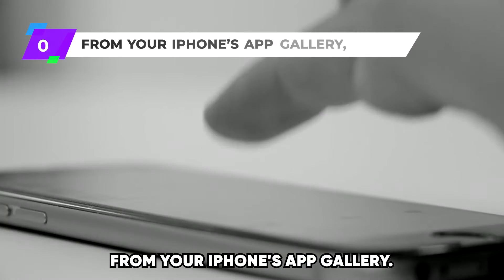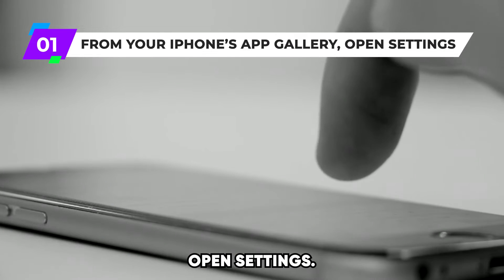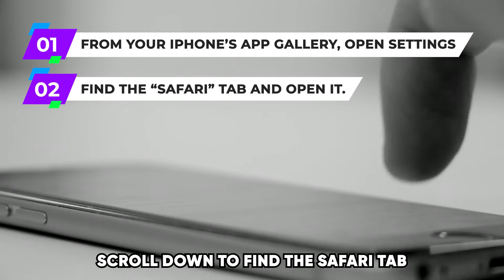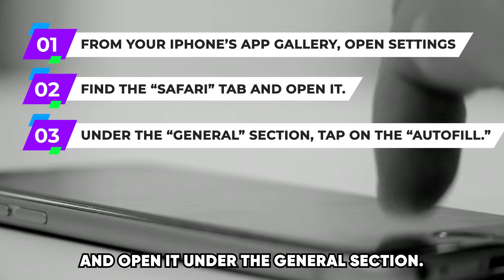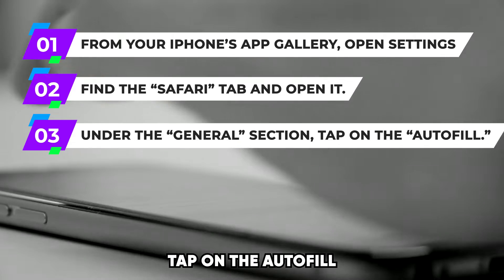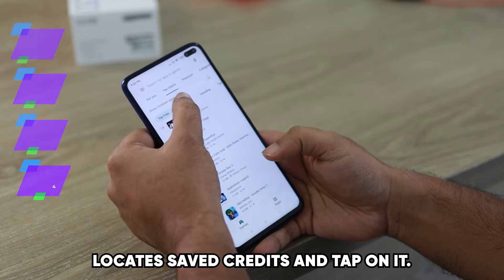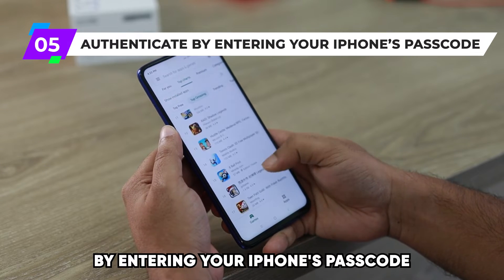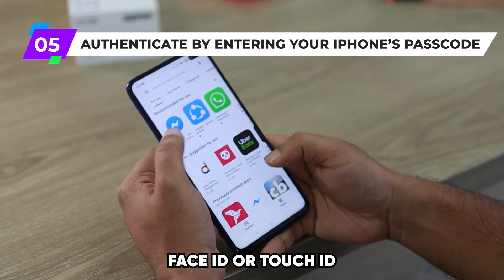How To See Saved Credit Cards On iPhone (Updated)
How To See Saved Credit Cards On iPhone (Updated). In this video tutorial I will show how to see Saved Credit Cards on iPhone.

You can save several credit cards on your iPhone to make your payment process convenient. Follow the following steps to see your saved credit cards.
1. From your iPhone’s app gallery, open settings.
2. Scroll down to find the “safari” tab and open it.
3. Under the “General” section, tap on the “Autofill.”
4. Locate “saved credits” and tap on it.
5. Authenticate by entering your iPhone’s passcode, face ID, or touch ID.
6. On successful authentication, your saved cards will be listed, and you can tap on any card to see more information about it.
7. Taping on any card, you will see information such as the card description, expiry date, cardholder, and card number.

Through the wallet app
Following these steps, you can see your saved card using your iPhone wallet app.
1. From your iPhone’s app gallery, open tap on Wallet. You can also
2. Scroll to see all your saved cards
3. You can tap on any card to see the latest transactions.
4. To see the card information, tap on the three dots at the top right corner.
5. Tap on any of the three options from the floating menu. The options are card number, card details, and notifications.

Through the Apple ID
To see your saved cards through the Apple ID, follow the following steps.
1. Open the settings and select the Apple profile.
2. Tap on payment and shipping.
3. Open the payment method.
4. Scroll to view all your saved cards.

Can you delete the saved credit card from your iPhone?
You can delete saved credit card from your iPhone by following these steps:
1. Open the settings and select the Apple profile.
2. Tap on payment and shipping.
3. Open the payment method.
4. Tap on any card and tap “Remove payment.”
5. Confirm card removal.

You can also remove the card through Apple Pay. Open settings, tap on Wallet, and then Apple Pay. Scroll through your cards and tap on the one you want to remove. Scroll to the remove option, and confirm remove.